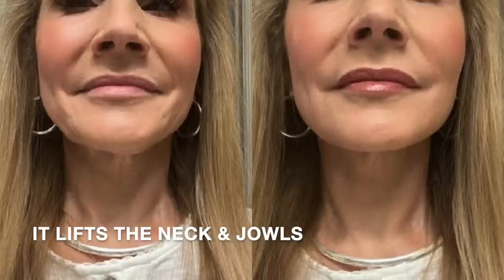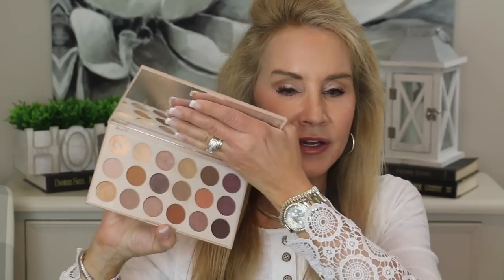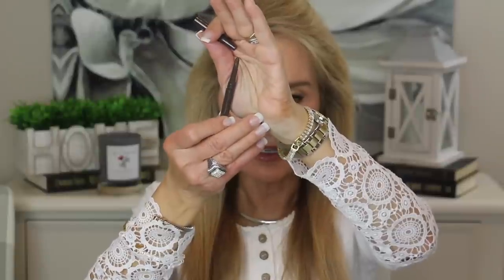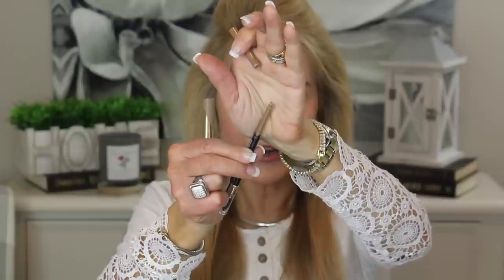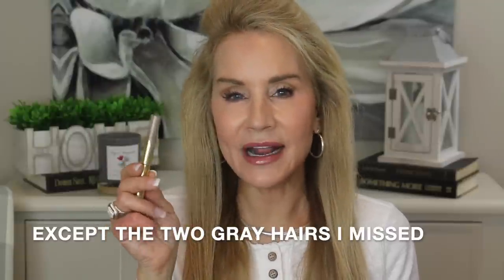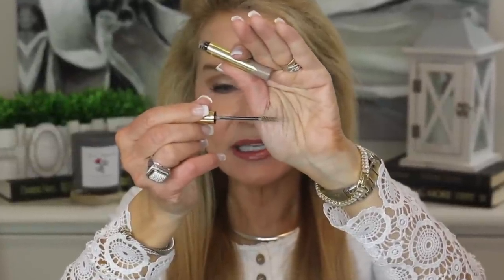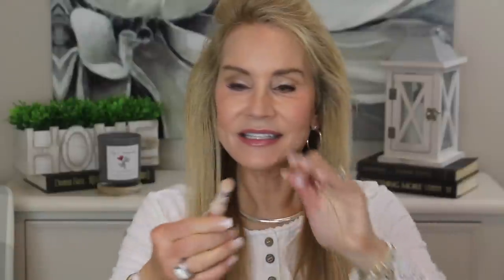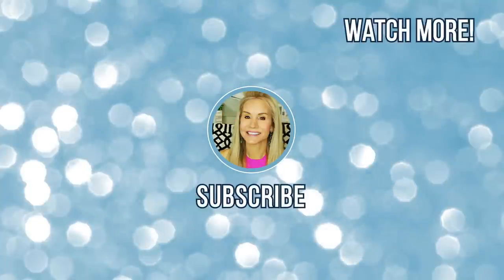BEAUTY & SKINCARE FAVES! ANTI-AGING TOO!!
These are my beauty & skincare faves for May! These are my current favorite makeup, skincare and haircare products that I think have anti-aging benefits.

If you have great beauty & skincare products you love, I hope you will share them in the comments section below the video. XXOO Beth

💝  PRODUCT LINKS:
Ultra Secret Lift Pro
PUR Onpoint Eyeliner in Down to Earth
Anastasia Beverly Hills Dip Brow Gel in Blonde
Revlon Brow Pencil in Blonde
Revolution Makeup Eye Bright in Light
Loreal Color Riche Lip Shine in Varnished Rosewood
Maybelline Lifter Gloss in Crystal
Opalescence Toothpaste
Jergens Natural Glow in Medium to Deep
Daily Water Bottle
Nutricost MSM
Cosmetic .03MM Dermaroller
Dermal Needling Book
Dearskin Tranexamic Acid 5%
Paula's Choice Pore Reducing Toner
Easydew DW-EGF Growth Facotr Serum.
Pro Skin Care Copper Peptide Serum
Cereve AM Moisturizer
Jarrow EPA - DHA Balance
Simply Sleep
Kenra Volumizing Shampoo & Conditioner
Kenra Volume 25 Hair Spray
Marc Anthony Hair Thickening Cream
Boldify Hair Thickening Spray
The Depression Cure

💝  OUTFIT & JEWELRY
White Long Lace Sleeve Top sz sm
Comfy Slippers (similar)
Nine West Silver Round Hoop Earrings
Sterling 925 Omega Necklace - Silver
Siver DY Large Sq CZ Ring
16 Gold Rectangular CZ Tennis Bracelet